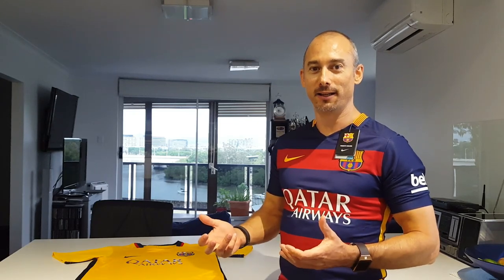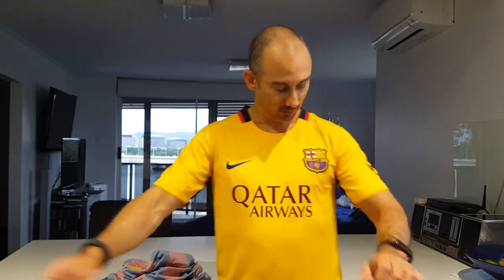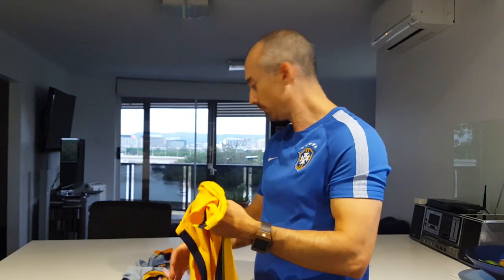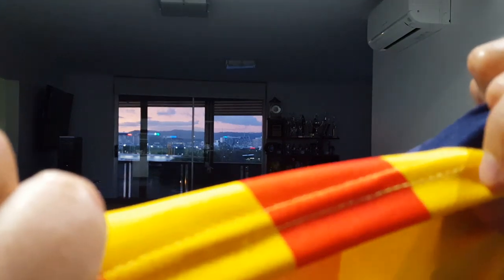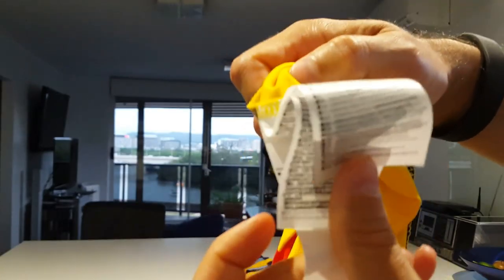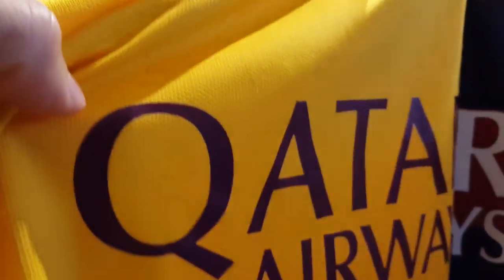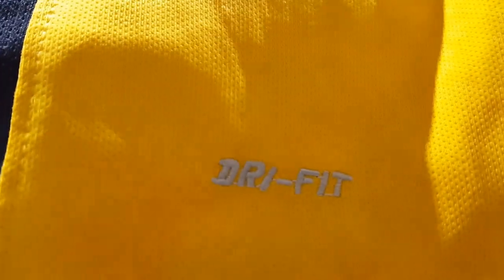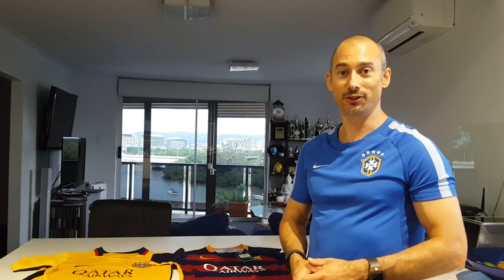How to spot a fake Nike Match jersey vs an authentic jersey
How to spot a fake Nike Match jersey vs an authentic Nike Match performance jersey. Showing a Barcelona home authentic vs an away fake, both 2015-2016 jerseys. Also explaining the difference between the official Nike Match and Stadium jerseys.